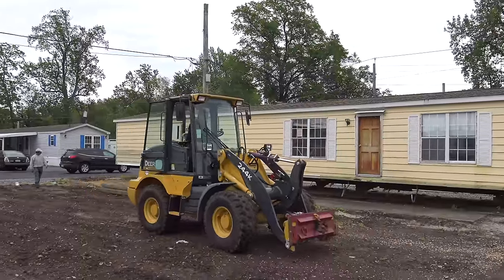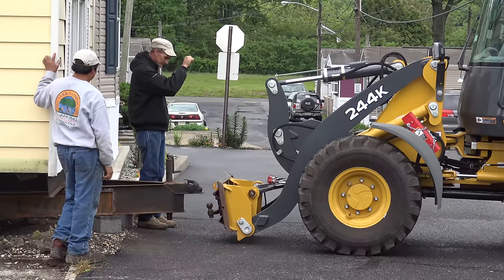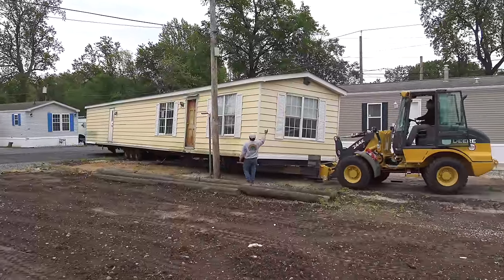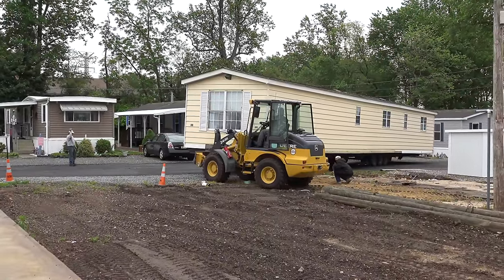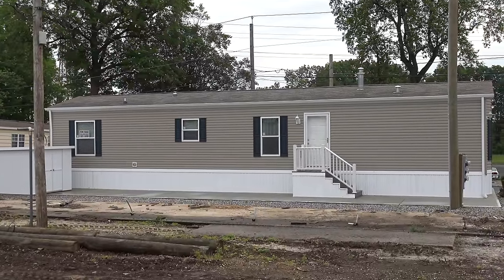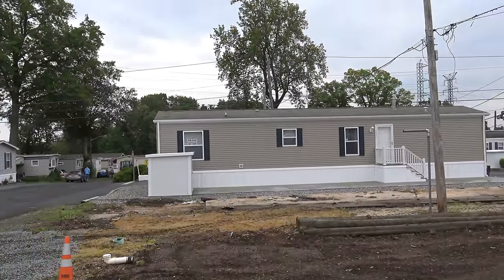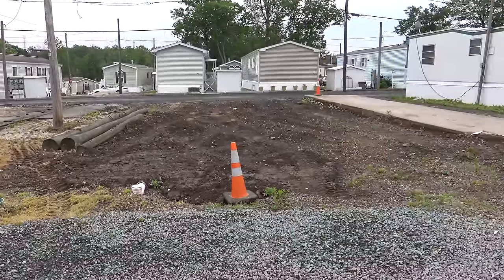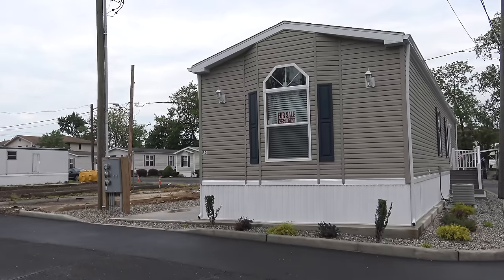SOLD (B-8) Making way for a new Manufactured Home Edison Mobile Estates, NJ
In Edison Mobile Estates we are always improving the community and the value of everyone's homes by removing older homes (trailer from the 40's and mobile homes from the 60's) and replacing them with quality affordable MANUFACTURED HOMES.

All our homes are for sale and are owner occupied. We do not rent. Subleasing is not allowed. We do not have "low income housing". Our goal is to improve the reputation of Manufactured Homes by moving away from the traditional concept of mobilehome and trailer expectations. In fact this unique housing industry has had an incredible evolution! in the 1940s they WERE trailers! And really were trailed around the country as Americans took to the highways and byways in their cars! In the 1960s they were mobile homes and were very mobile, hitched to the back of automobiles. But in 1976 the federal government created the HUD code and thereafter they were called MANUFACTURED HOMES because the building standards now met or exceeded state home building codes. At every manufacturing facility federal inspectors check every home for this high standard. Essentially MANUFACTURED HOMES are the same as an onsite home except the price is much lower because they are built in a facility where weather conditions do not affect progress and supplies are all on hand. It's an amazing process!

1) 10 % down payment
2) Credit score of 650 or better
3) No more than 43% debt to income ratio

STEPS
1) Visit Edison Mobile Estates at 852 US Hwy 1 North Edison, NJ 08817 by calling or emailing us at to make an Appointment to see or order your Gorgeous New Home.

125 Mooney Dr, Number 1
Bourbonnais, IL 60914

3) Complete the Resident Application for our Community. There is a non-refundable $35 filing fee per adult. All persons to reside in the home are to be listed including children.

Once you know your budget or receive your loan approval from the Finance Companies you make an appointment to meet with Mr. Dolan to order your Home on one of our available lots.